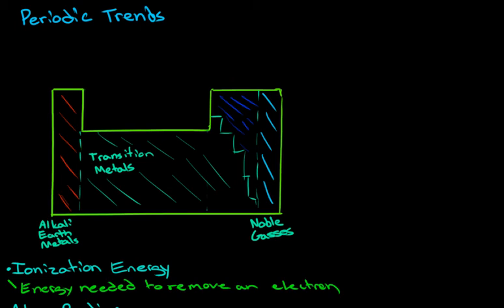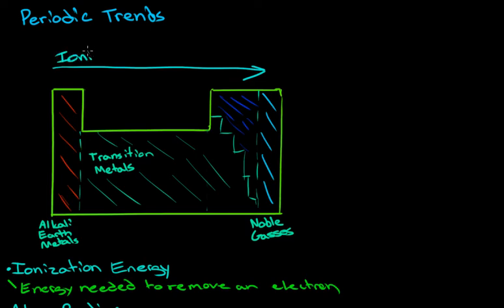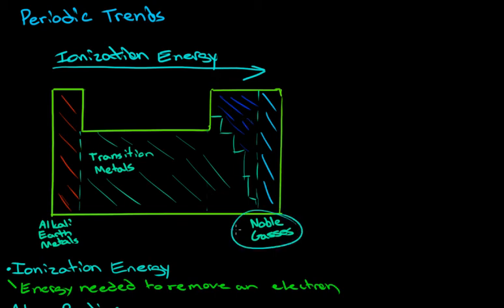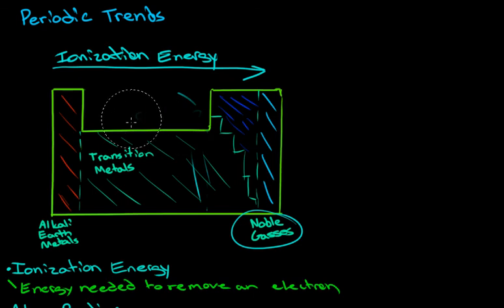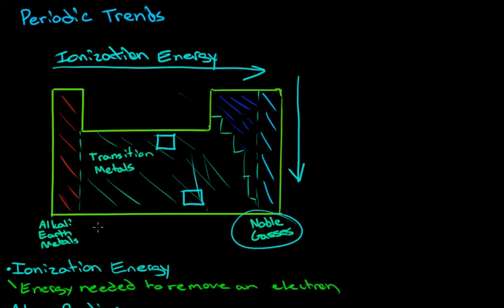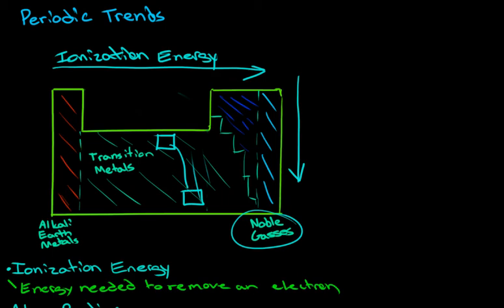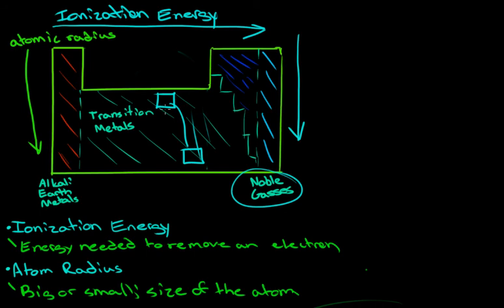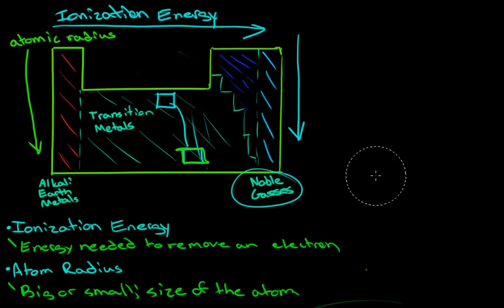Periodic Trends in Chemistry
Note: Error in video. Ionization and affinity arrow should point upwards as they increase up the table and decrease down the table. I mixed the direction.
Second part of 2 part series. This video explains how chemical properties such as ionization energy will change as you move across a periodic table.